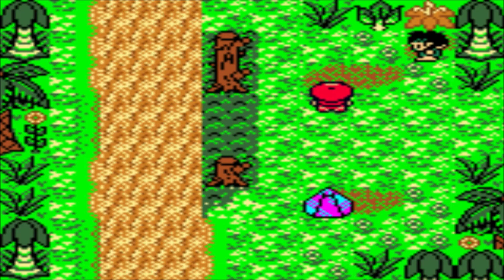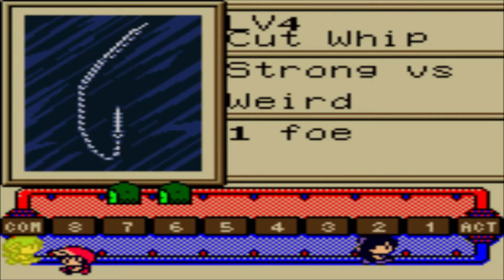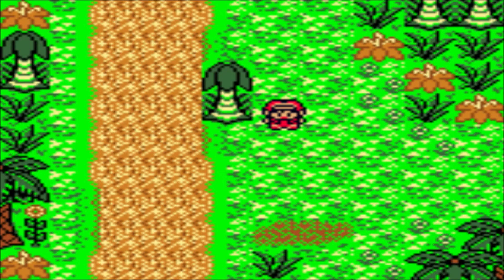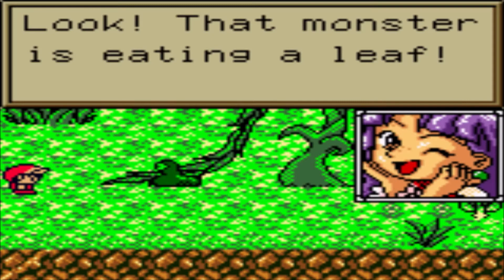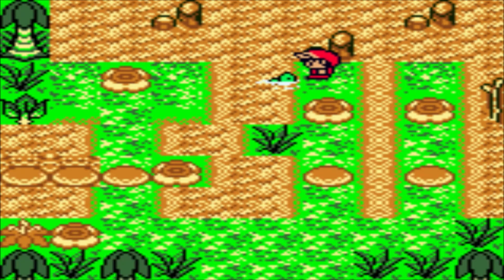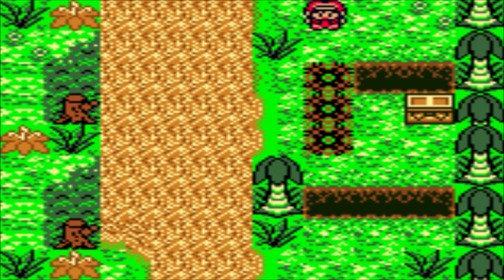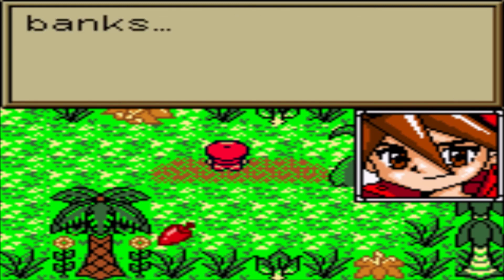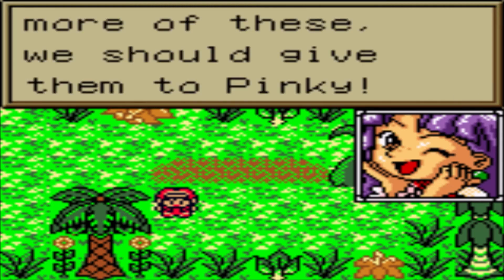Let's Play Grandia: Parallel Trippers (English) #3 - Sea of Trees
Twitter Instagram Welcome to Let's Play Grandia: Parallel Trippers for the Gameboy Color! This is the missing Grandia title, but now it has finally been translated to English! So come and join me to see what we have all been missing out on!